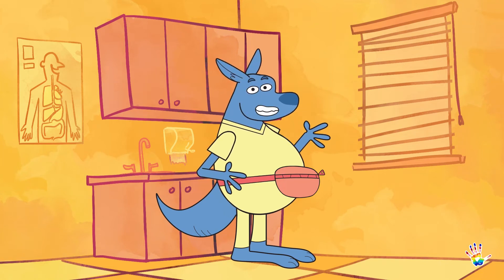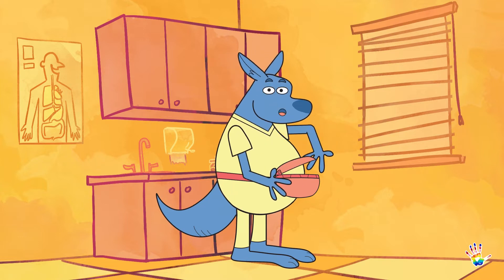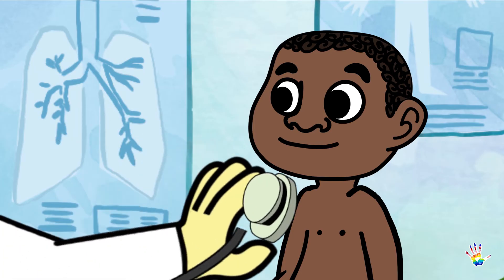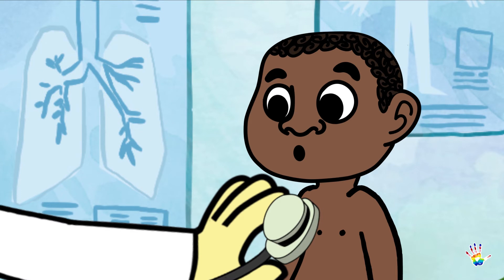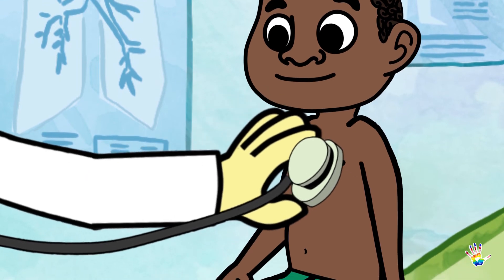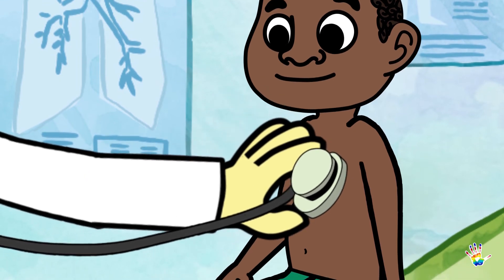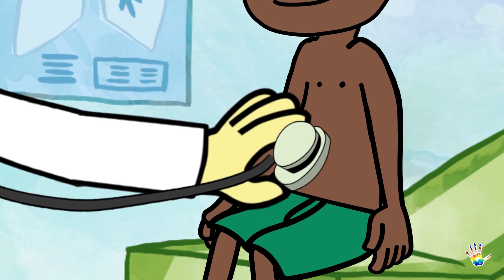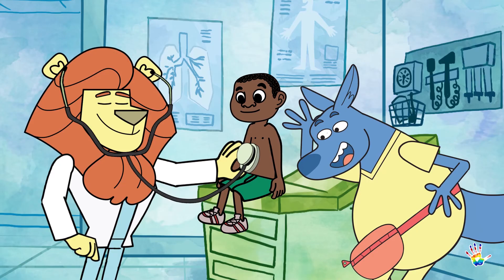What's a Stethoscope?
Ever wondered what a stethoscope is and what it does? Kona is here to tell you all about it!